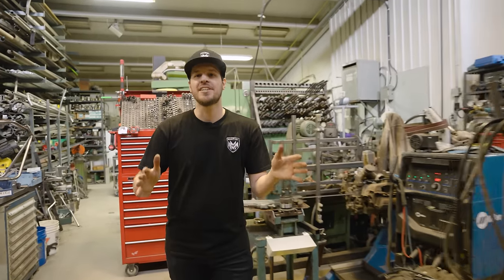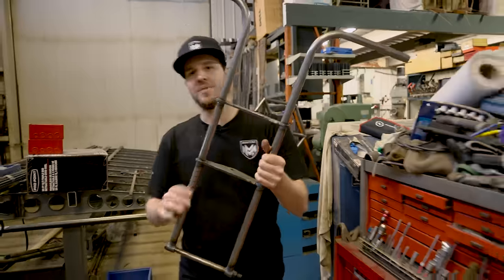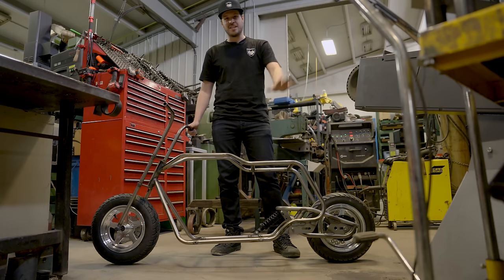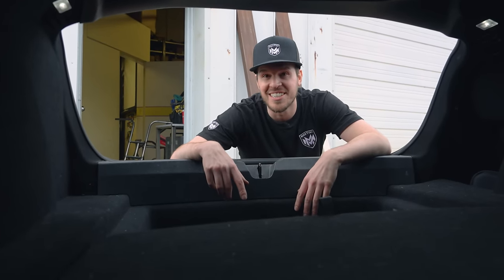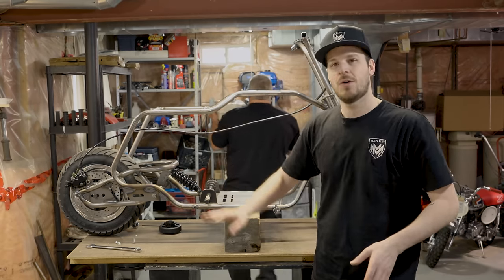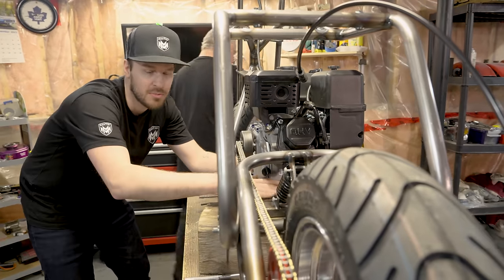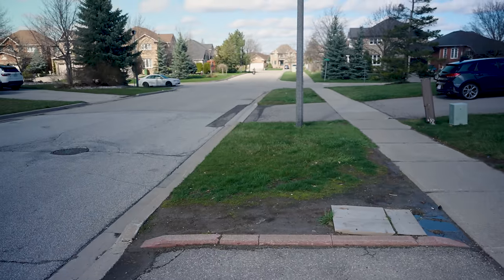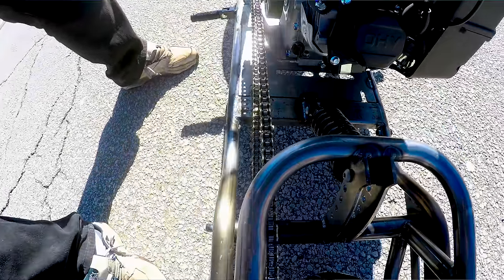Finally Test Riding Our Dream Mini Bike | MBK-1 Journey Ep.7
Welcome to the 7th vlog of the MBK-1 journey where we will be sharing the full process from prototype to launch for our new mini bike, the MBK-1.

In this episode we finish building the first MBK-1 prototype and finally take our dream mini bike for a test ride.

However, just when we think we are smooth sailing, we hit a massive speed bump.